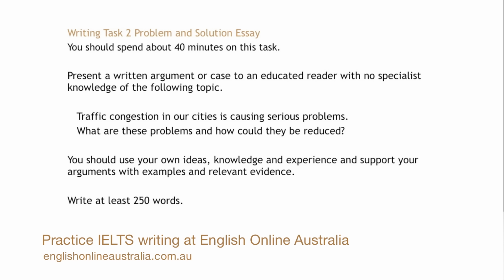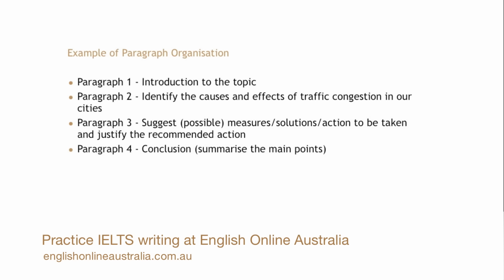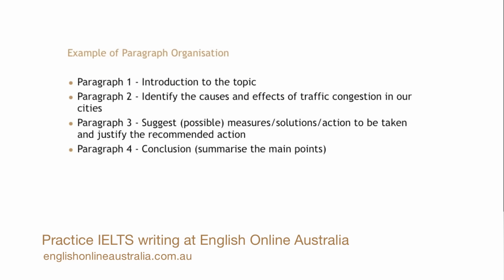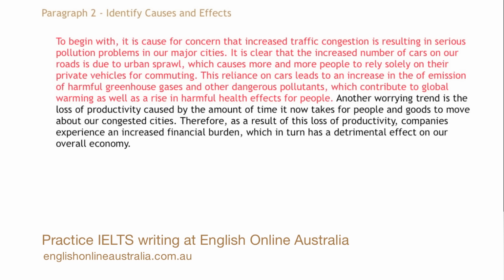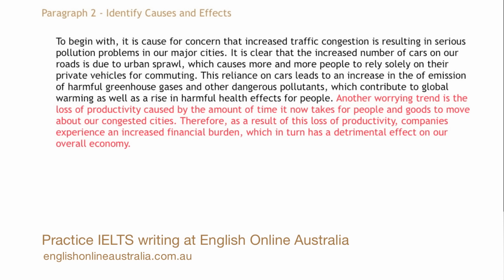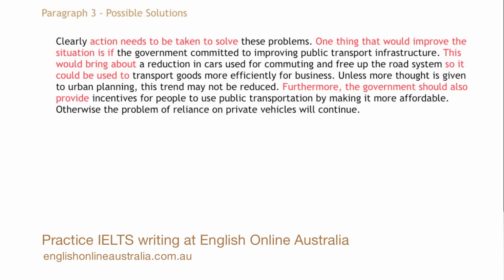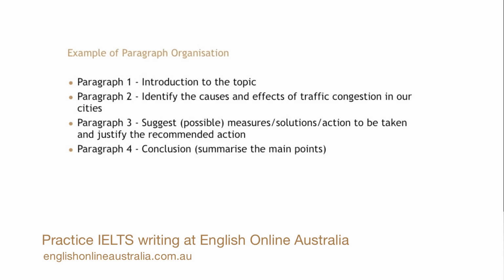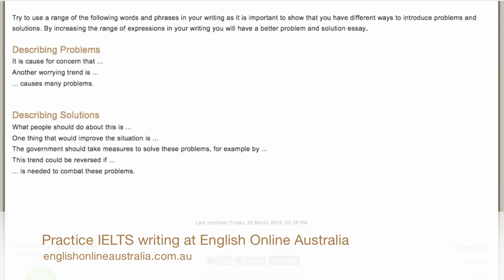IELTS Writing Task 2 Problem and Solution Essay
How to write an IELTS Task 2 advantages and disadvantages essay.